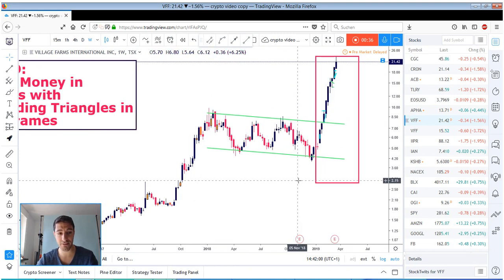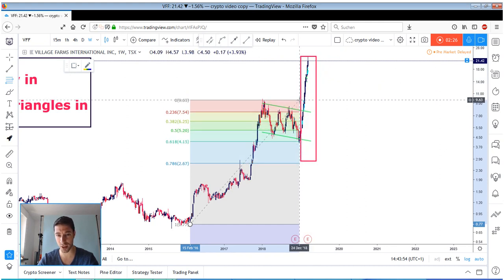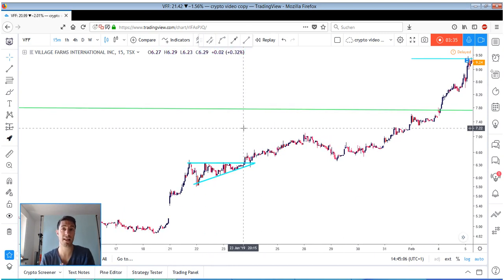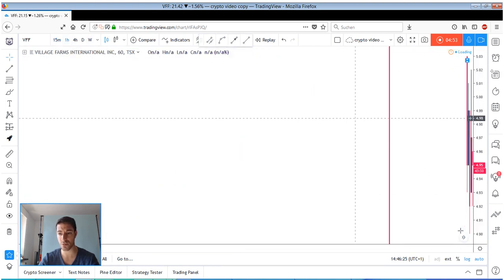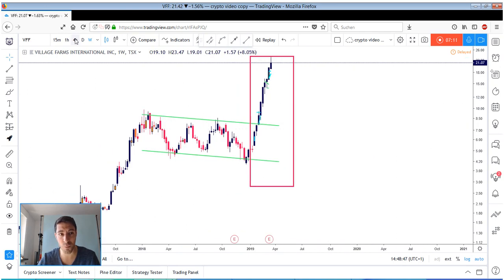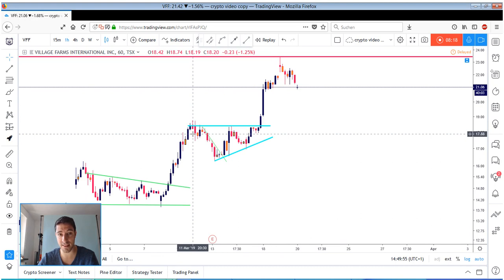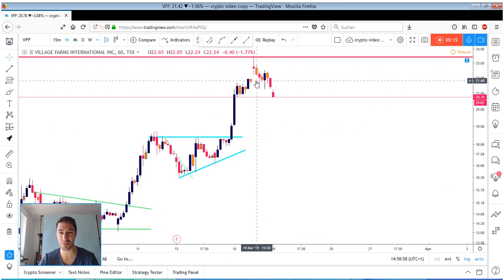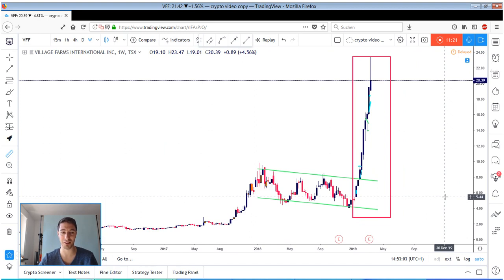Ascending Triangle Pattern Learn Technical Analysis VFF Stock Cannabis stocks Marijuana Stocks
Dear traders & everyone who is learning Technical Analysis!

In this video I'm going to show you how to recognize a core bullish trend & play Ascending Triangles. It would have given you amazing profits in the case of VFF, where we have basically made a 4x move or 300% from around $6 Dollars up to almost $24 currently.

The Ascending Triangle is a very clear & beautiful bullish pattern, where we have a clear horizontal Resistance zone, but always Higher Lows coming in: The bulls are giving the bears less & less room inside the Ascending Triangle.

You will learn how to:

📈 Draw trend lines correctly
🔫 Set your triggers & stop-loss wisely⛔️
💪 Accept losses mentally
🎲 Trade probabilities like a casino